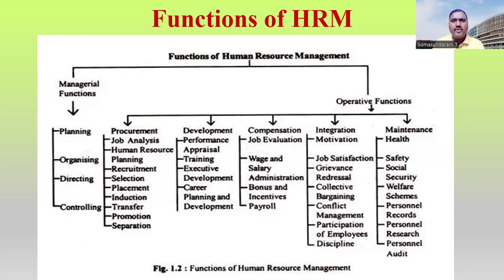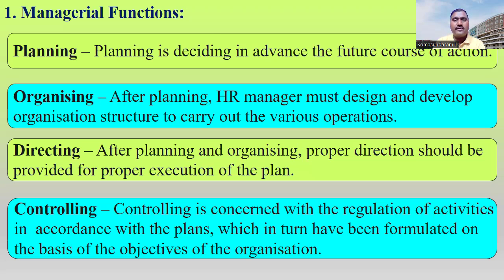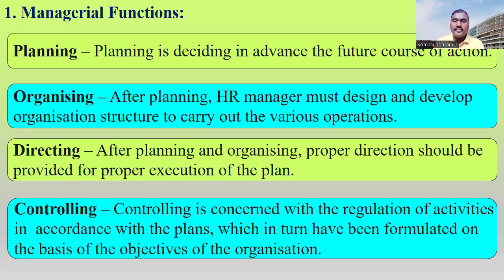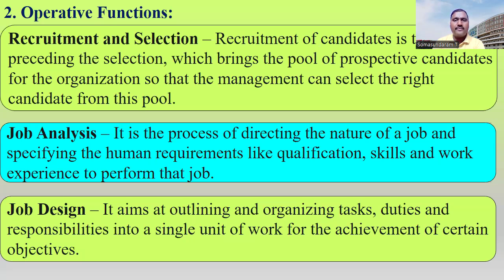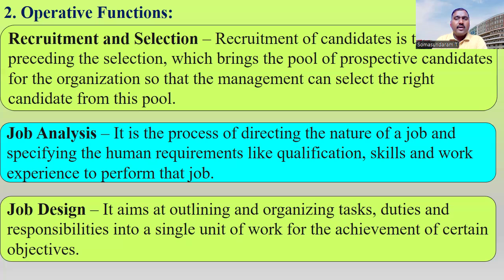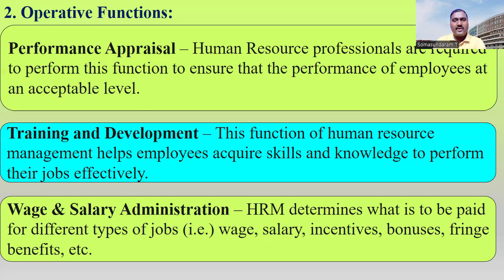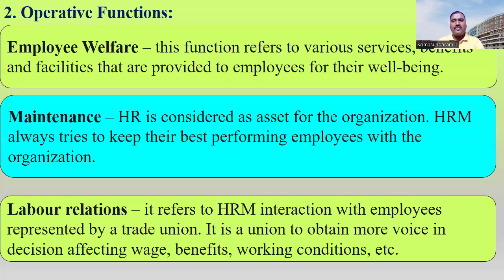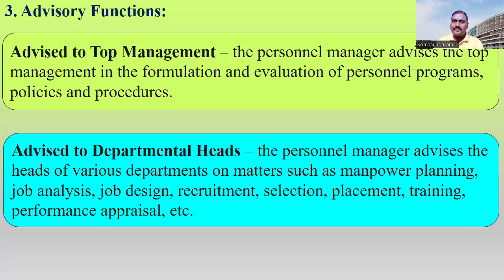Functions of HRM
Functions of HRM by Mr. Somasundaram T, Kristu Jayanti College, Bengaluru